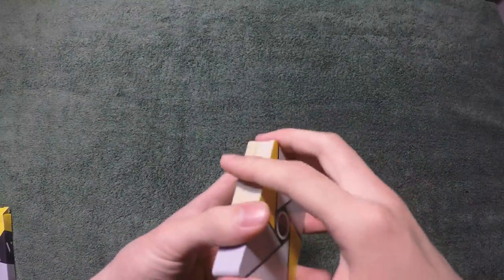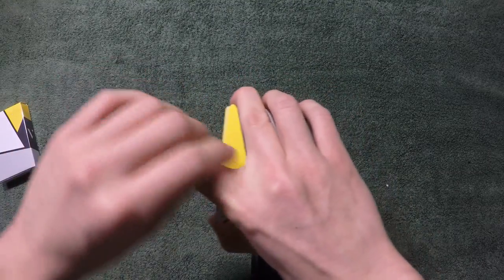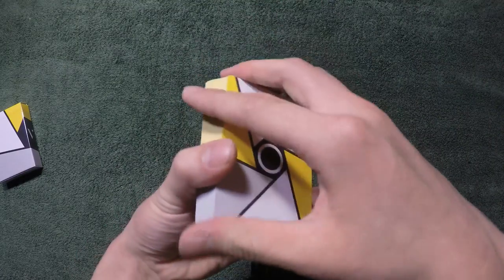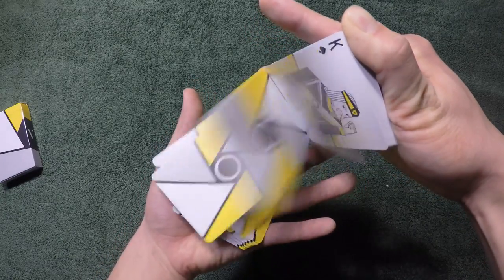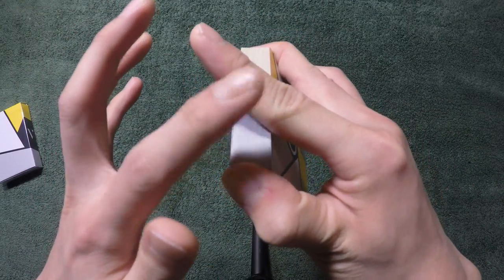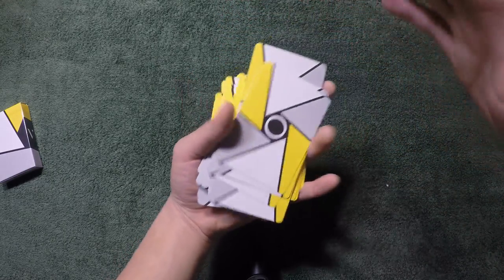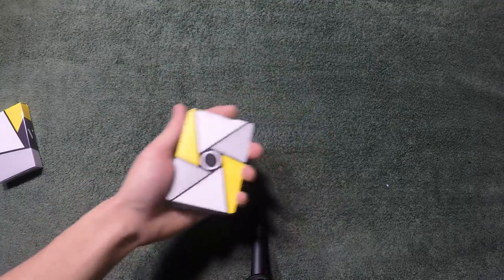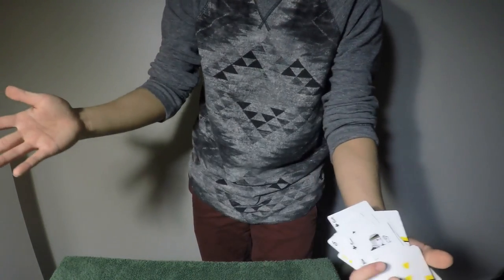Magic Course #26: Dribble like a PRO CARDIST